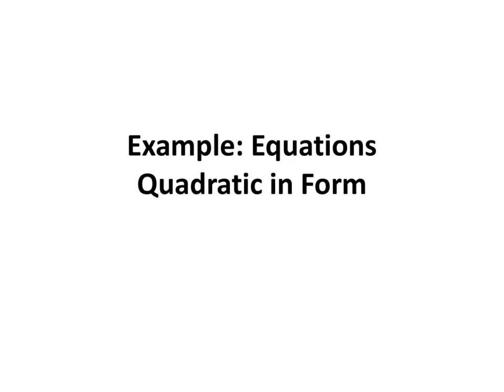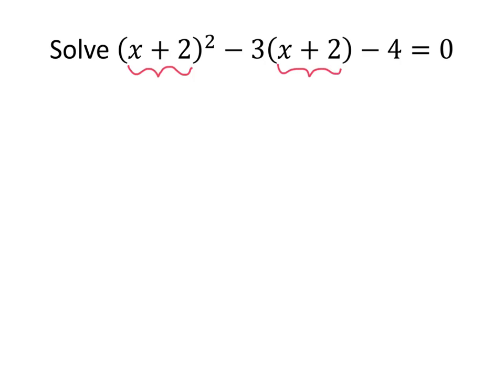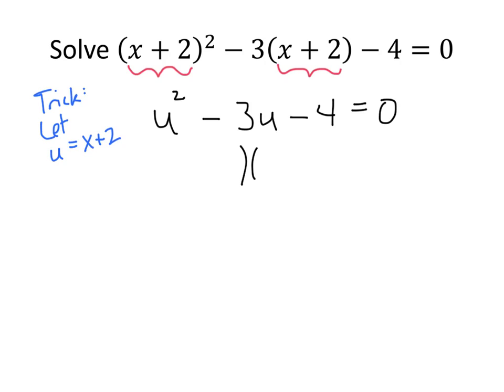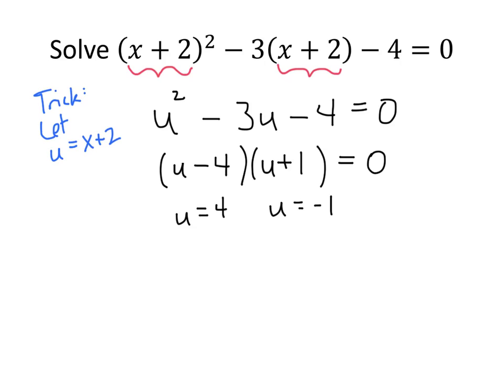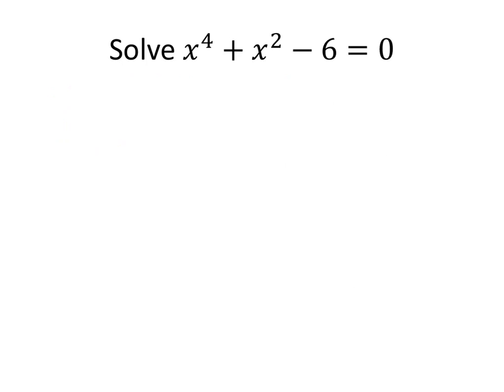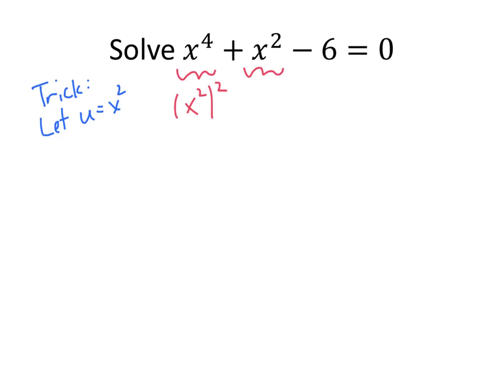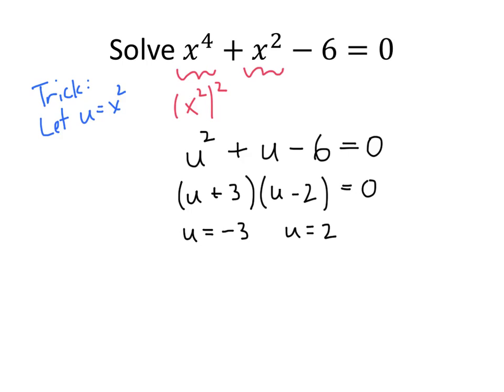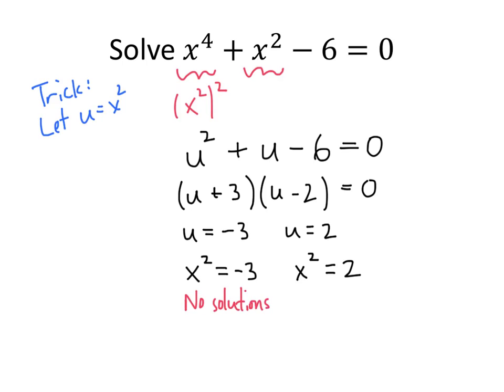Example: Equations Quadratic in Form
In this video, we see some examples of equations that are quadratic in form.  These equations require substituting a variable to recognize the simple quadratic form.